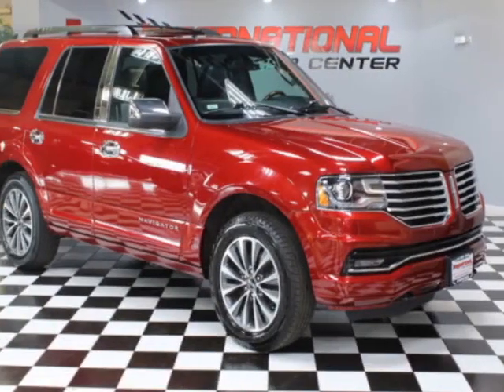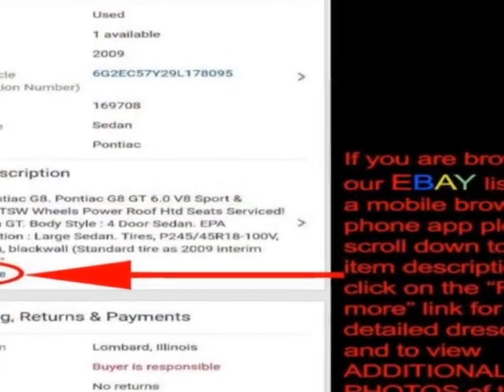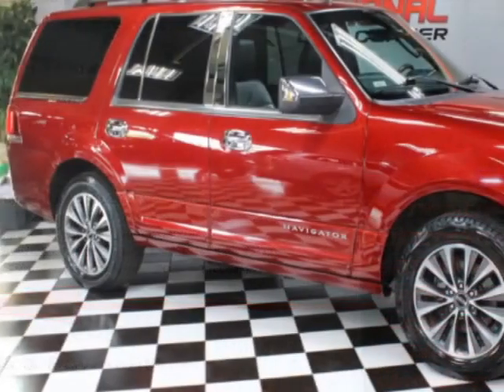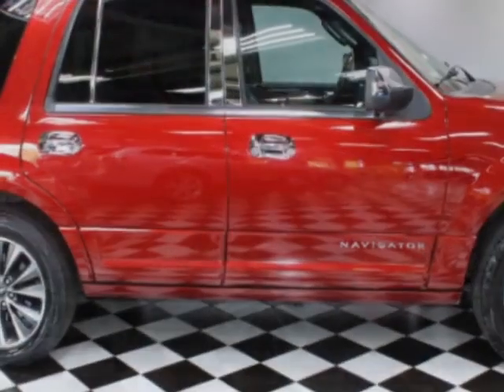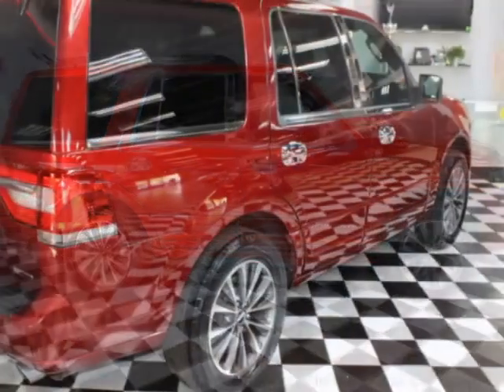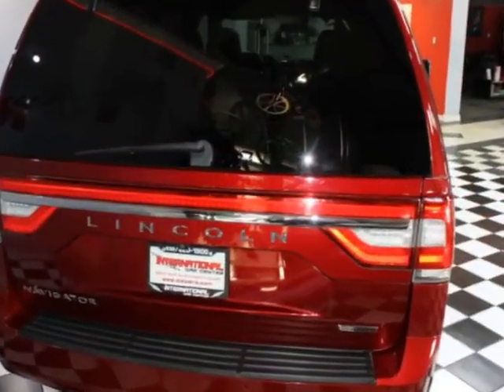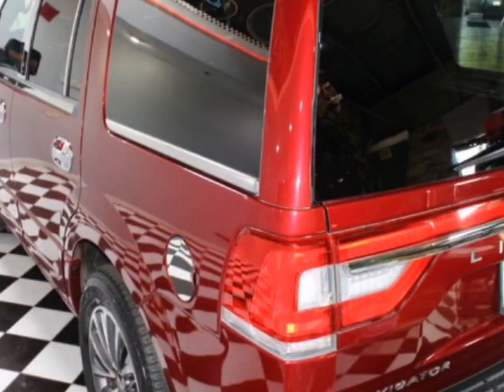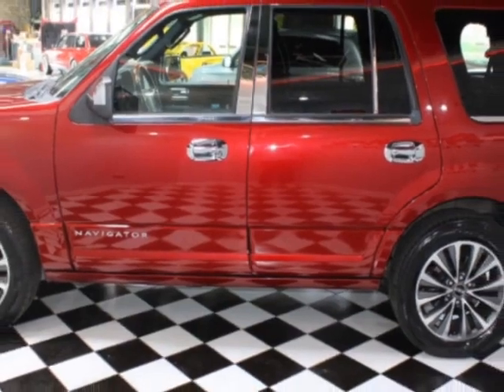2015 Lincoln Navigator - Lombard, IL